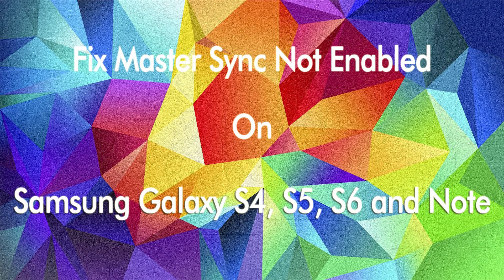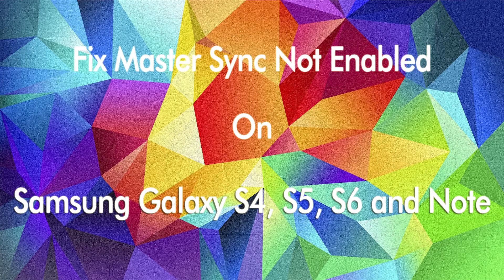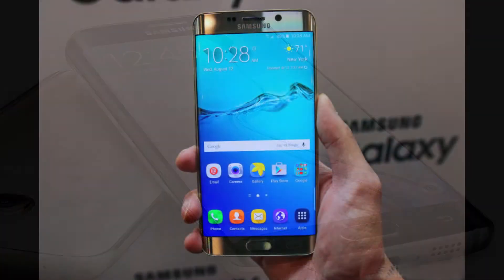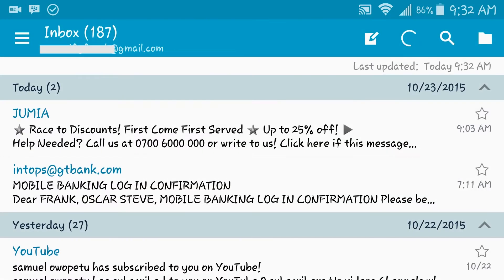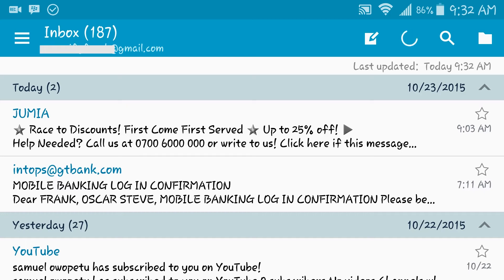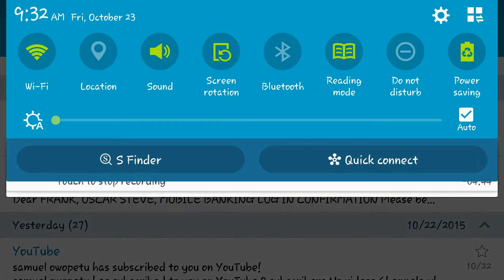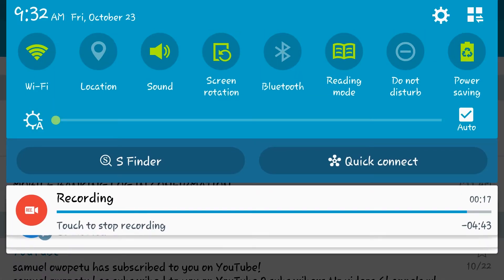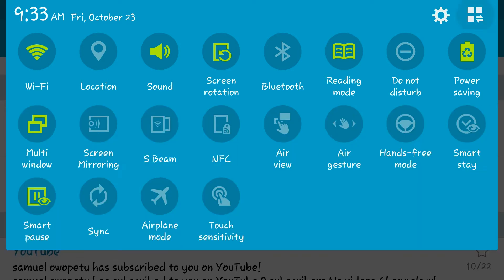How To Fix Master Sync Has Been Turned Off Error on Galaxy S4, S5, S6 & Note Devices!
A simple guide to fixing Email Sync Disabled, Master Sync Turned Off and how to Re-Enable the Email Sync Error on your Samsung Galaxy S3, S4, S5,S6 Edge and Galaxy Note 3,4, 5 devices.

Fix to Email Master Sync Issues on the Galaxies